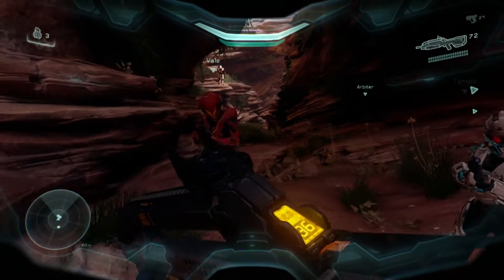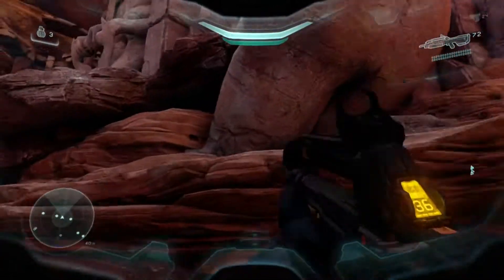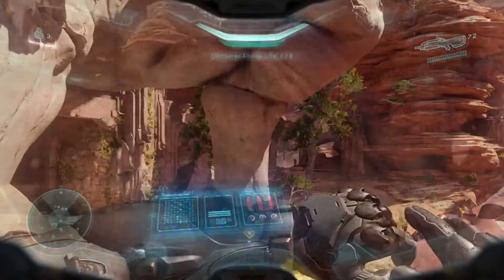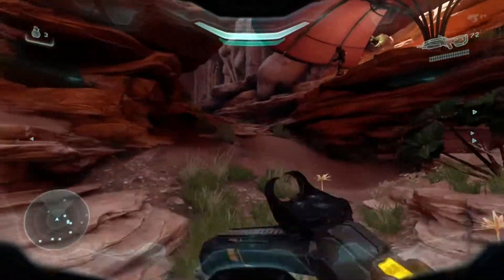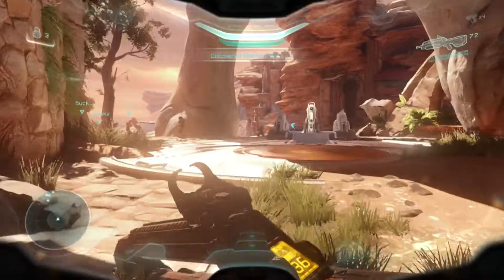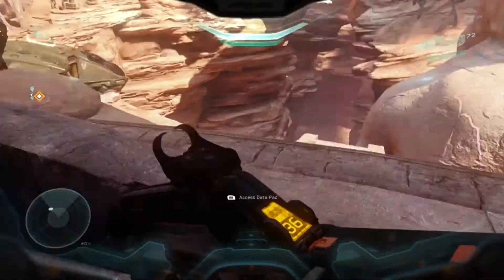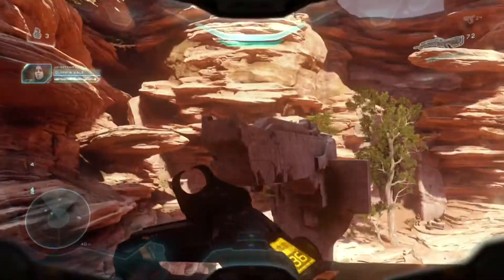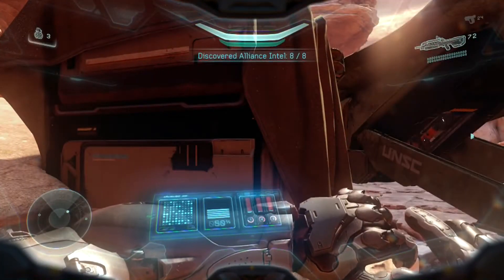Halo 5 - All Intel (Part 9 - Alliance) Hunt The Truth - Achievement Guide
Part 9 of 15 for collecting all the intel in Halo 5: Guardians which will grant you the "Hunt The Truth" achievement.

Achievement Descriptions: "Found and claimed one piece of Intel" and Found and claimed all Intel."

Level - Alliance
Difficulty - Any (Easy in above video)
Skulls - Any

Follow me on:

Mixer - HaloCompletionist